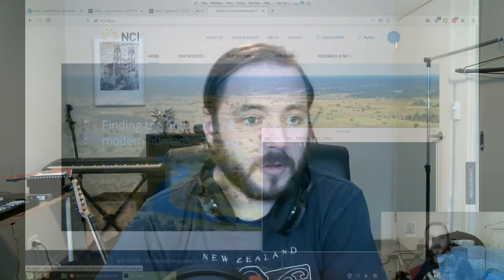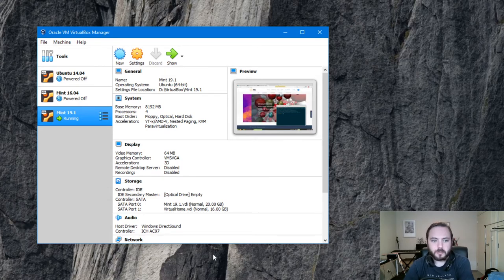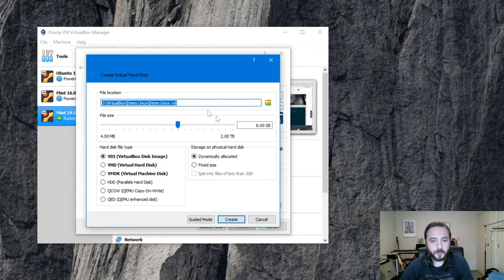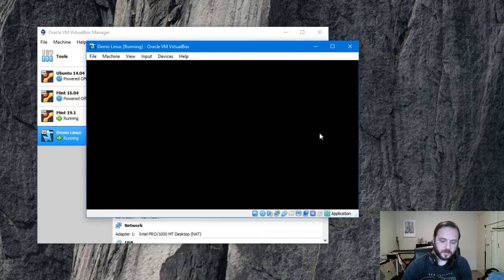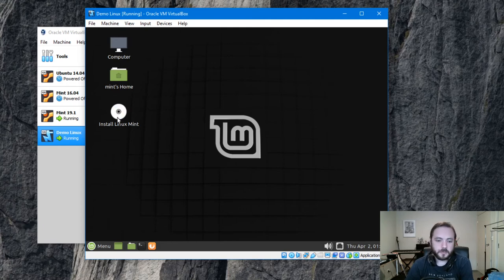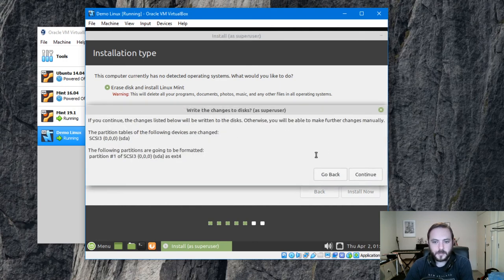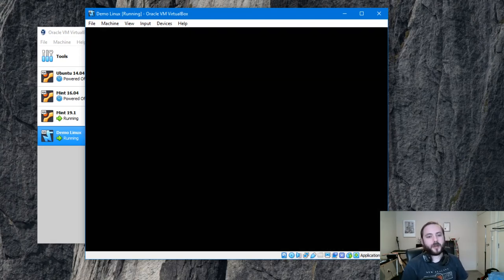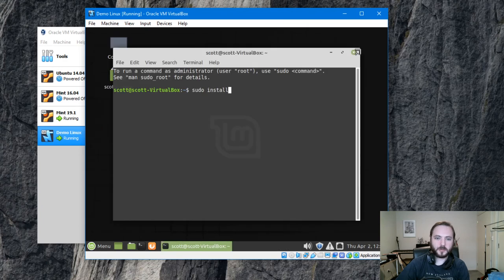Working from Home: Virtualbox